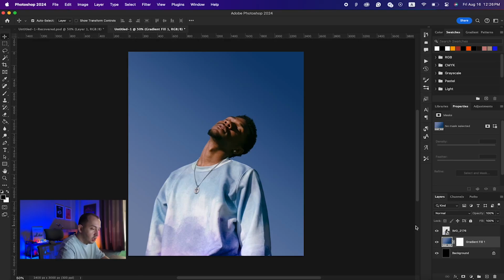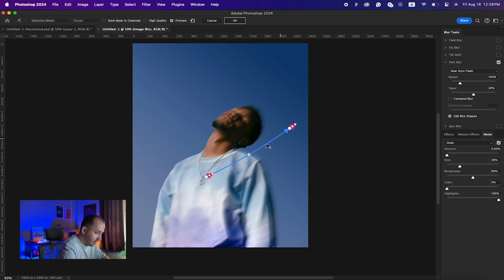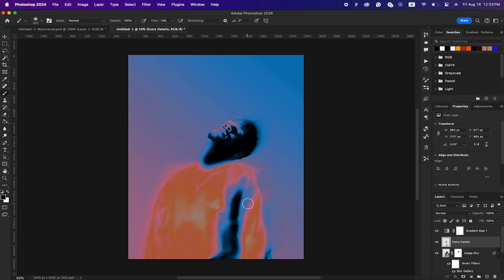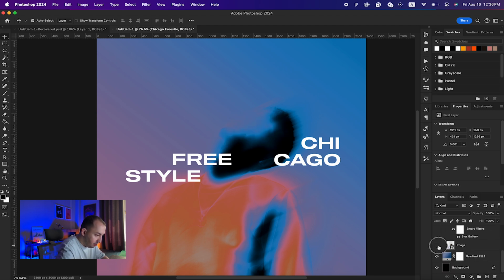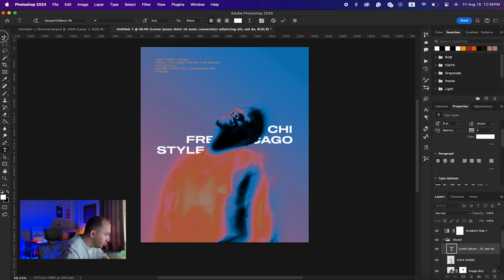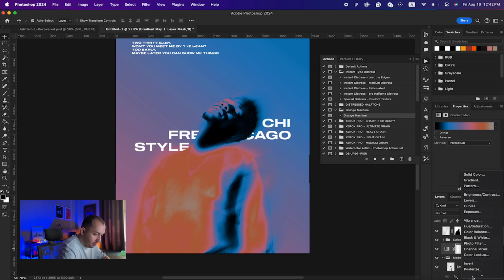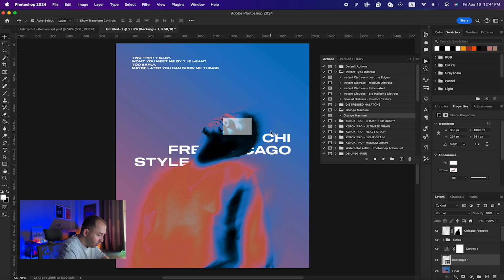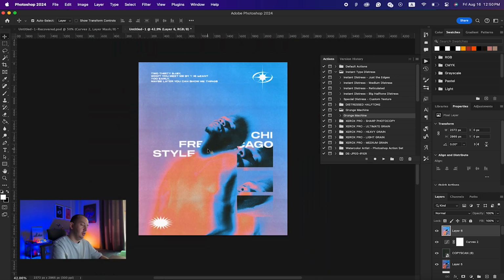How I Designed This Minimal Abstract Poster in Photoshop | Free Action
Today, I'm back with a new tutorial on designing this colorful, blurry & grainy abstract poster. Let me know what you think.💭

TIMESTAMPS ⏱️
00:00 intro
00:13 Blurry Grainy Effect
04:00 Typography
07:06 Grungy Text Effect
09:16 Collage Art
11:07 Finalizing the Design